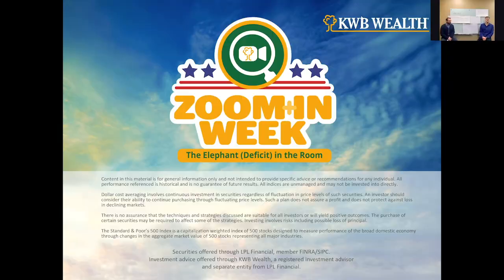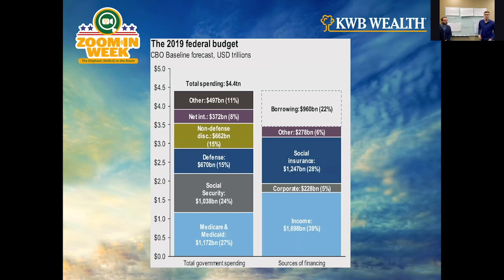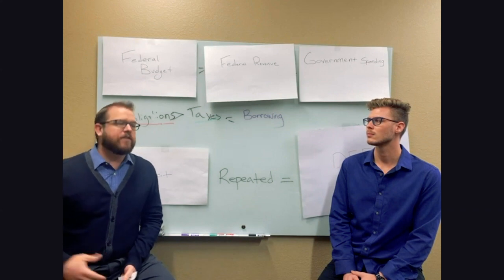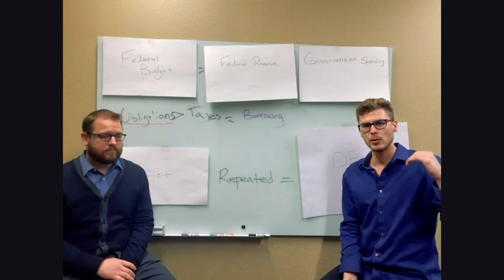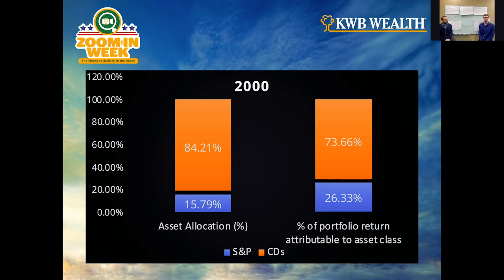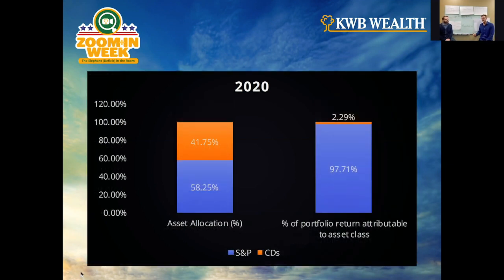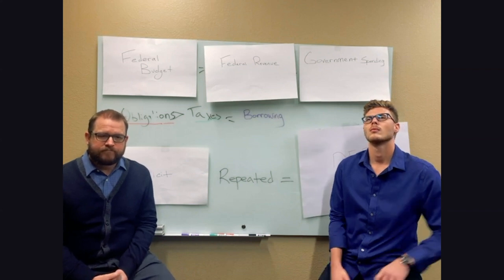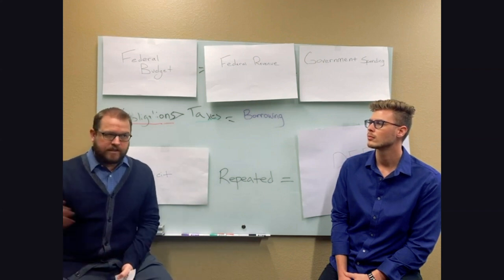KWB's 2020 ZOOM-IN WEEK: Dec. 9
Our investor's look at the next 1,460 days.
Dec. 9: The Elephant (Deficit) in the Room